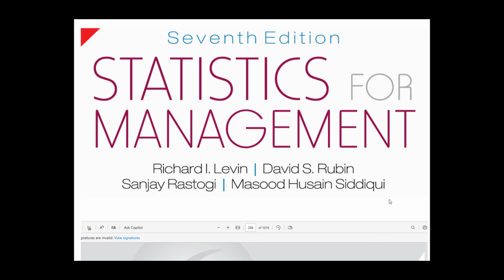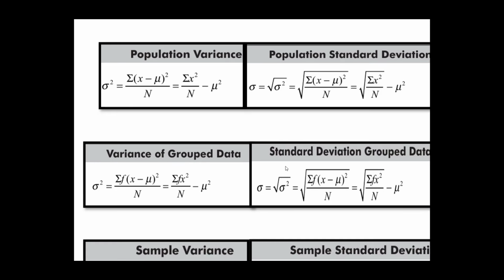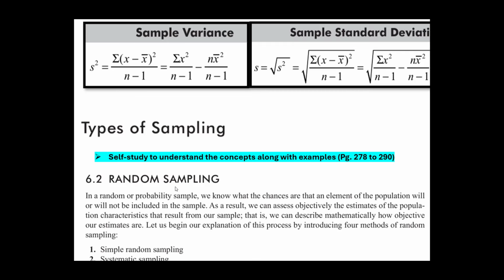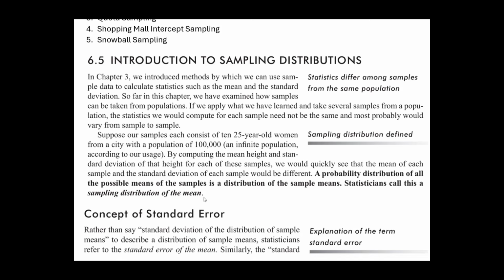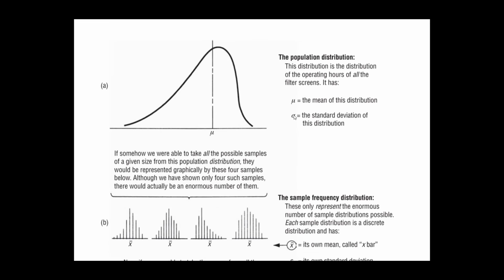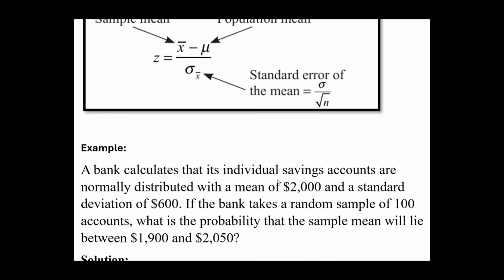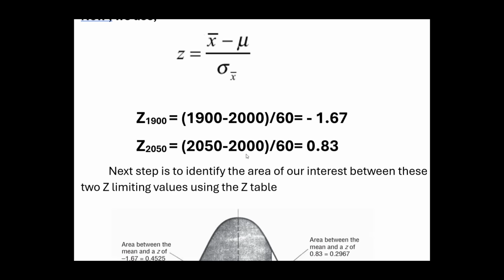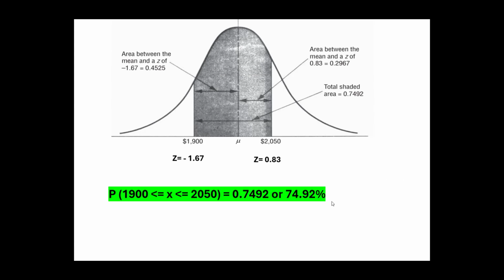Sampling distribution_3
Sampling distribution of Mean